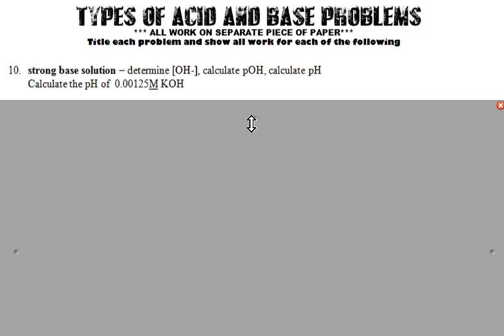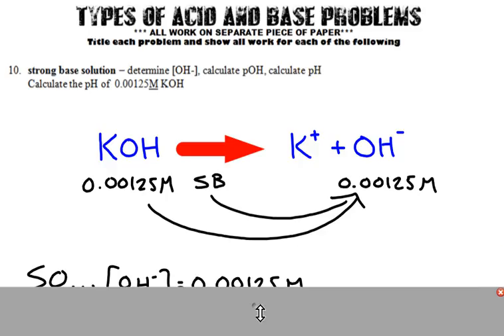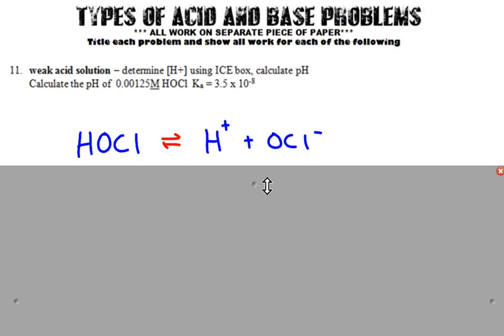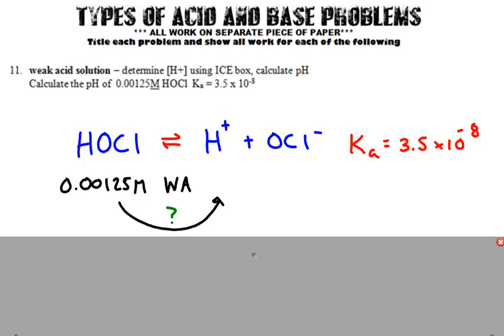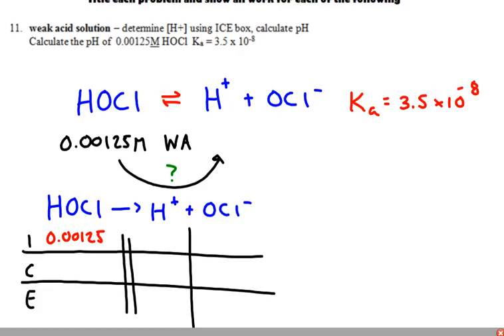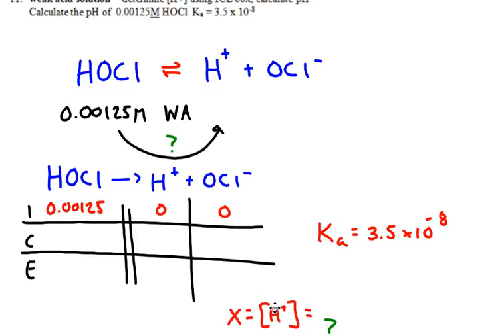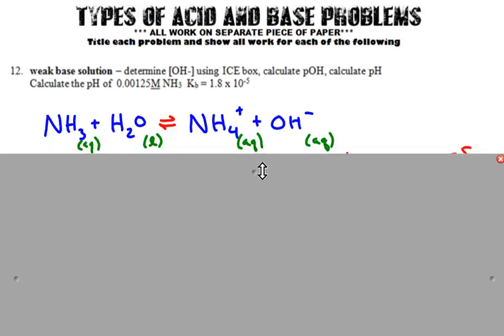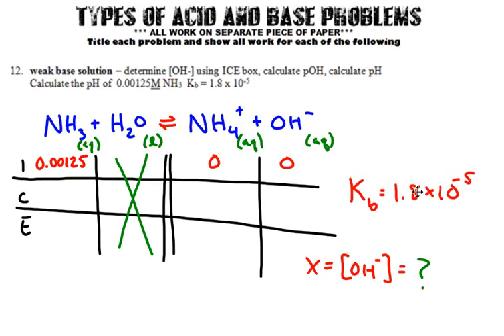Acid Base Intro Video (Acids & Bases I)